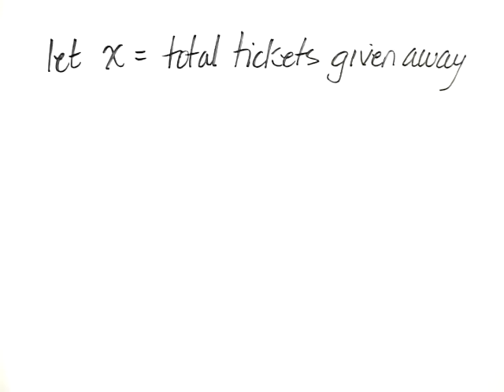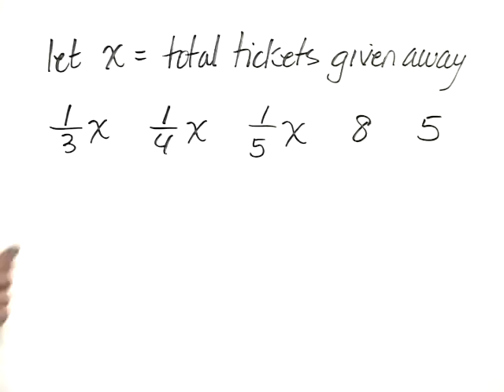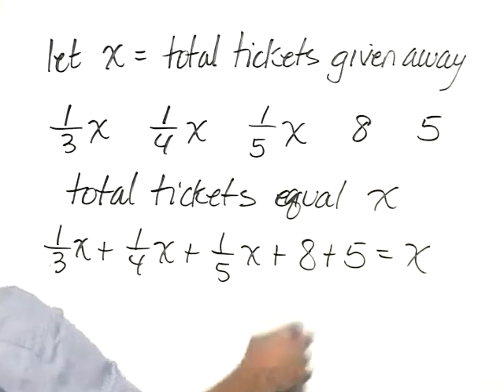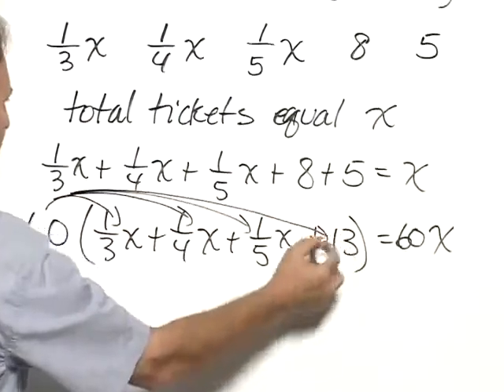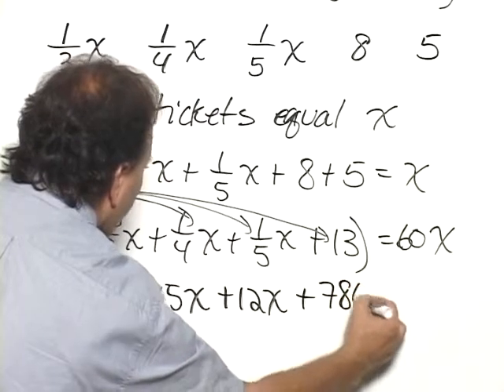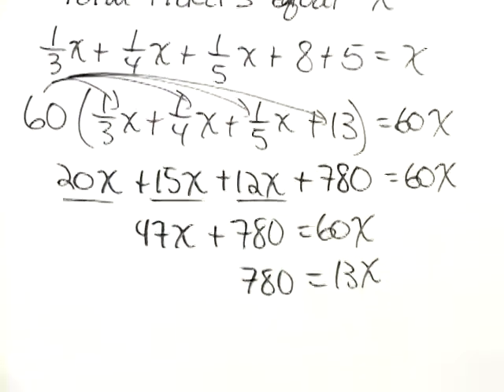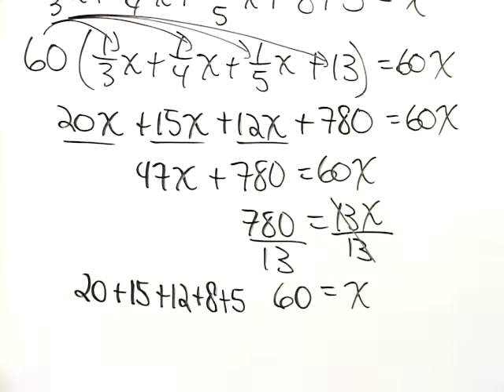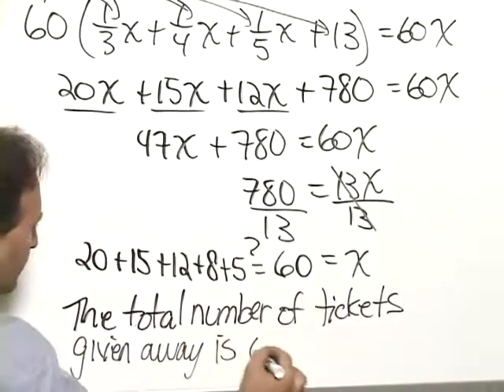Bittinger Elem C&A Ch2 Ex 34